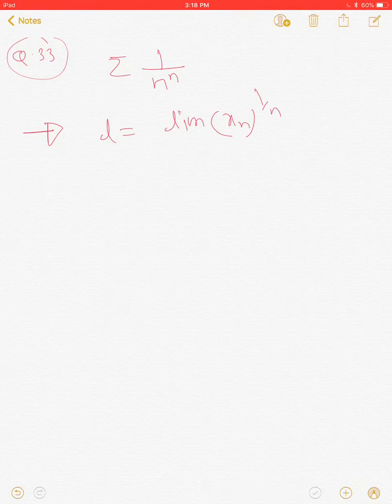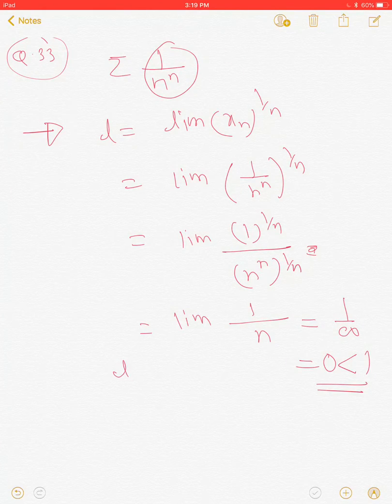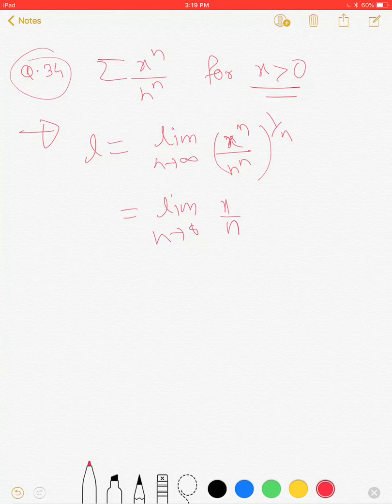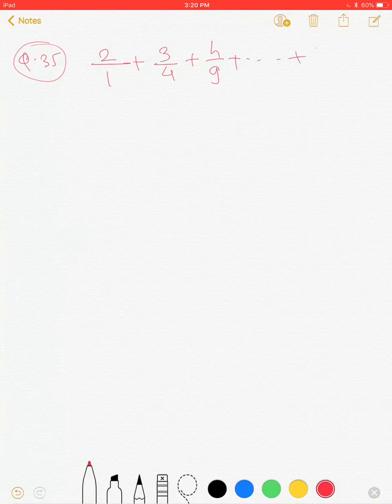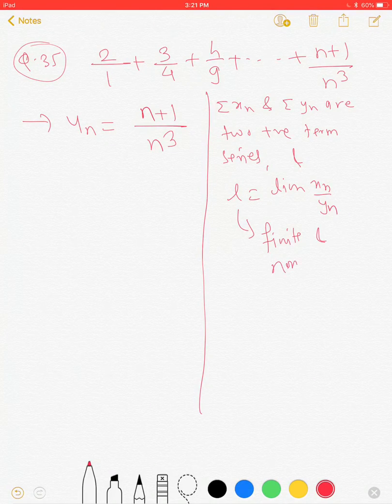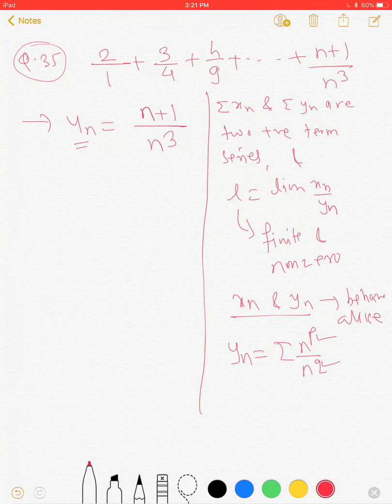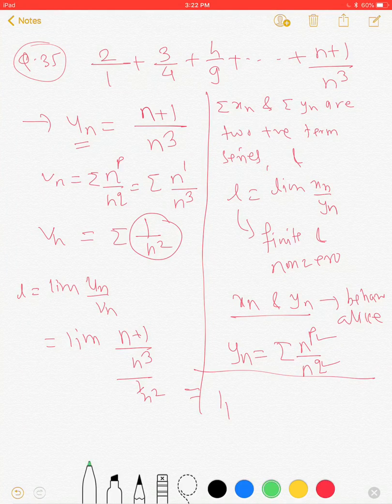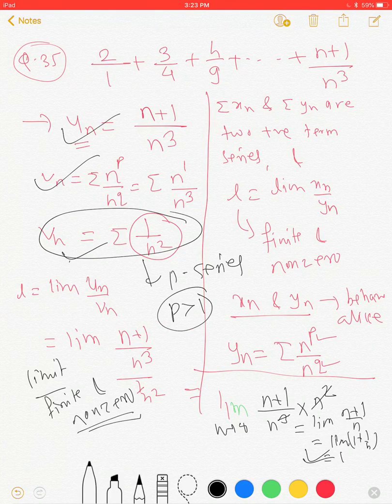Infinite series mcq 33 to 35